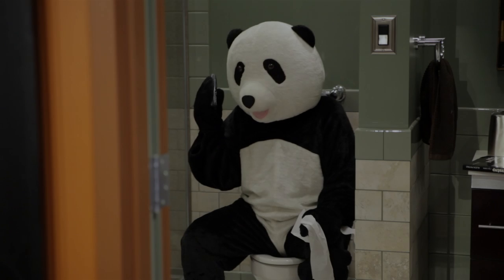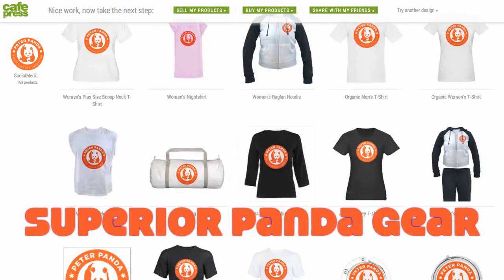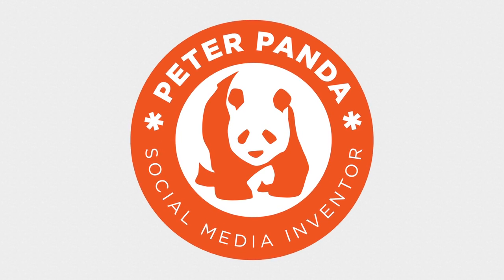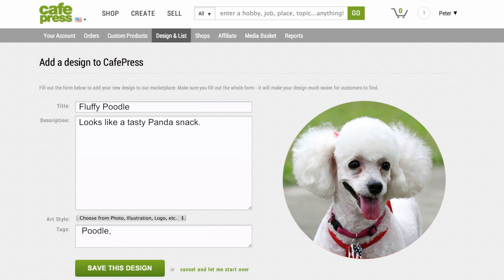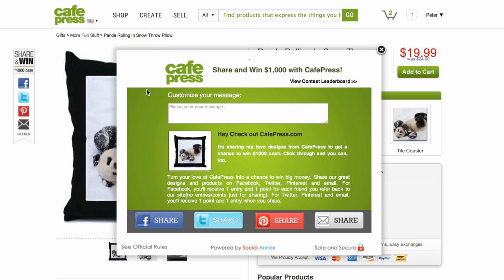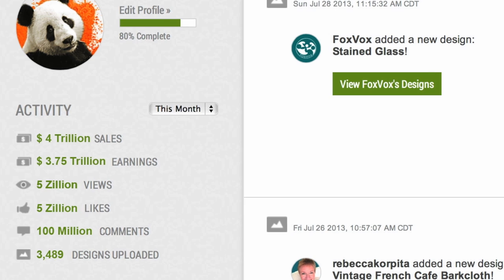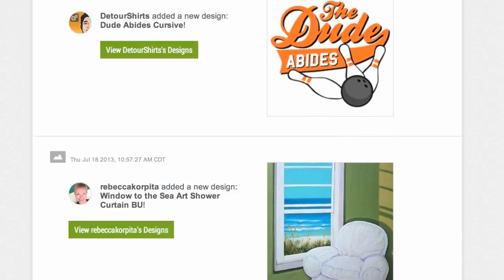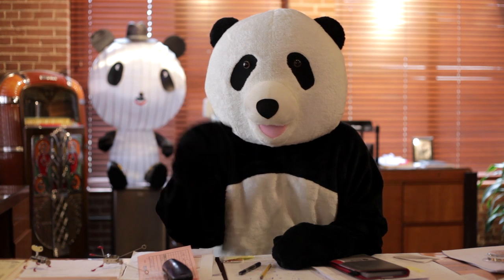Introducing The New CafePress 2.0 Experience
A pioneer in customizable retail e-commerce, CafePress turns to social media celebrity Peter Panda to introduce it's new designer community